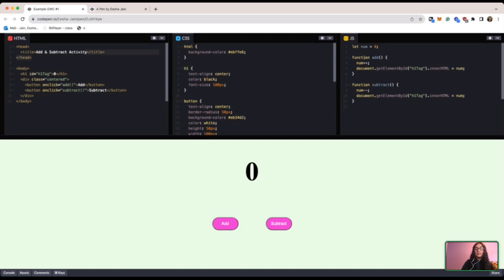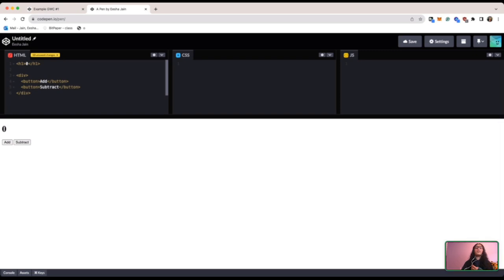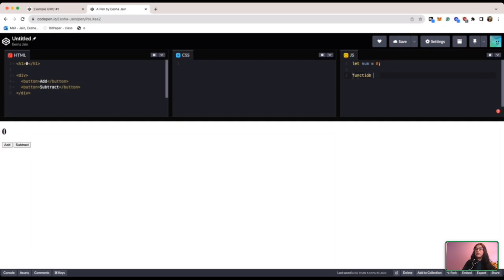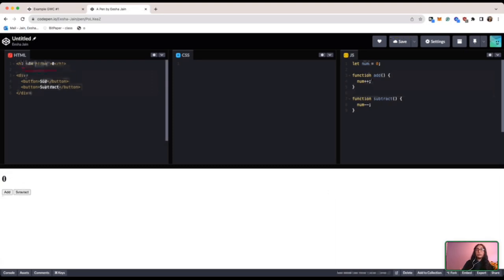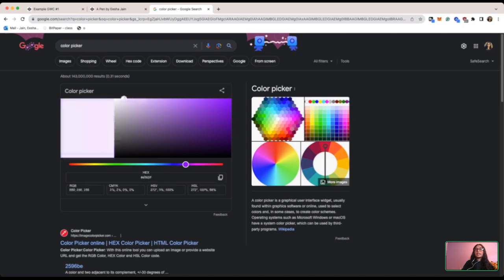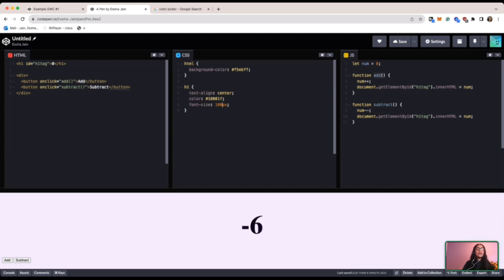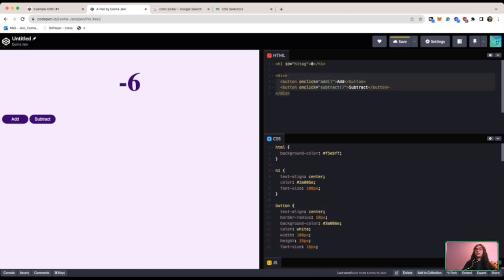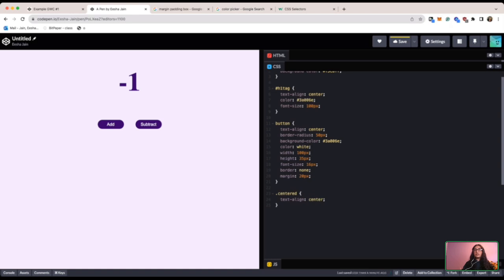Website Building Workshop | EmP SmartHack 2024